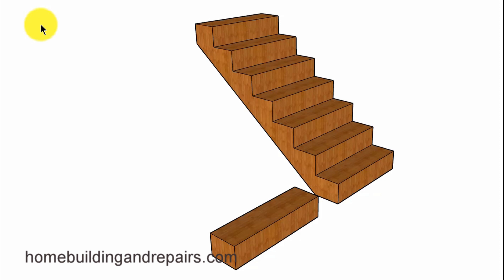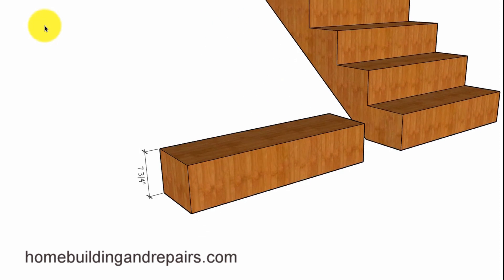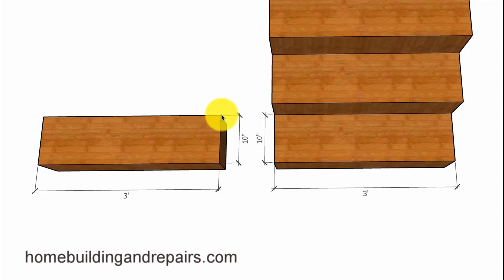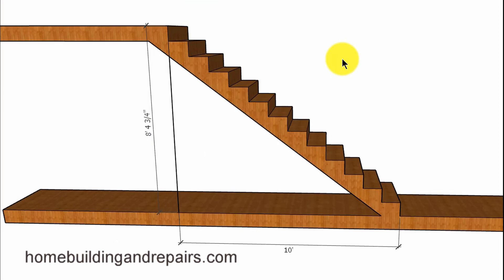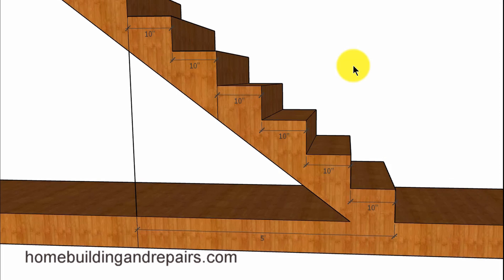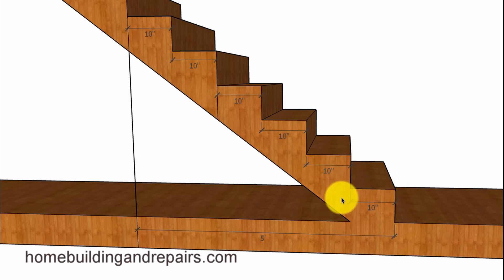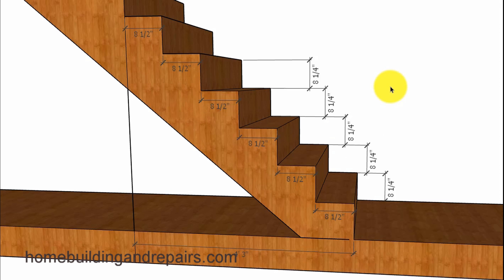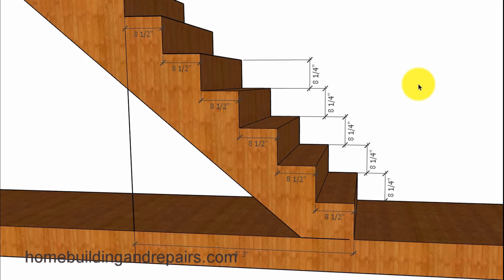Limitations Created by Building Codes – Minimum and Maximum Step Measurements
Click on this link for more information about stair building, design and engineering. This video will provide you with probably the most important things you need to consider when designing and building a stairway, especially if you’re going to use local building codes. There are minimums and maximum measurements that will create problems for building designers, but without them, you could end up with an unsafe stairway to walk up and down.